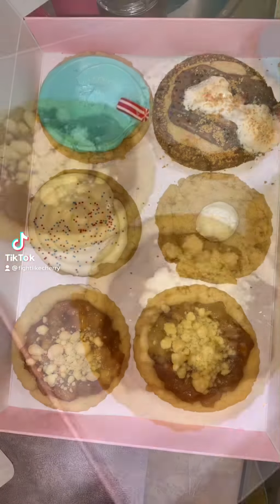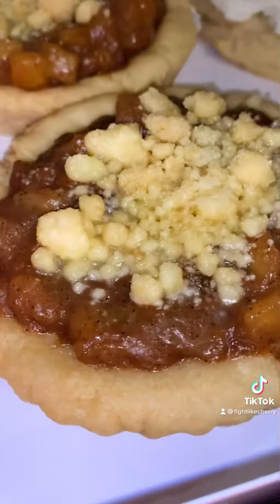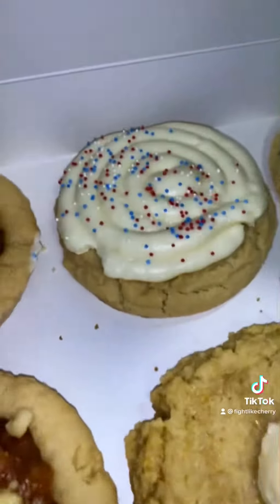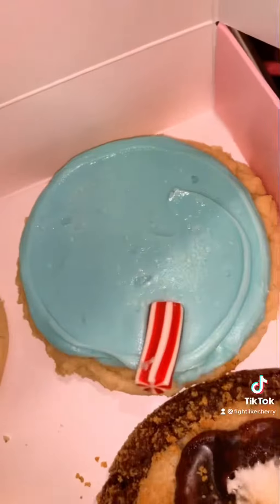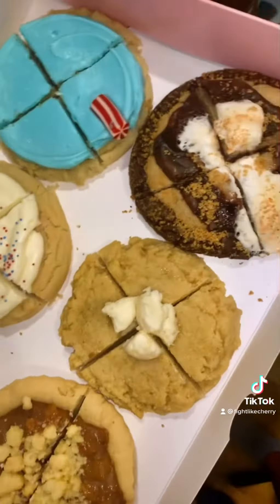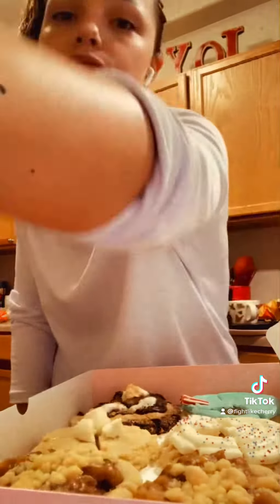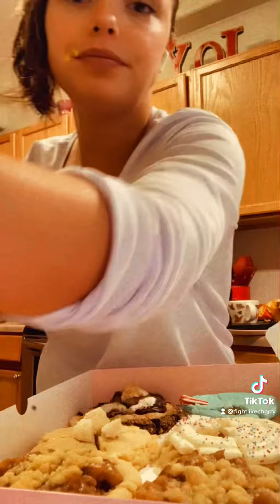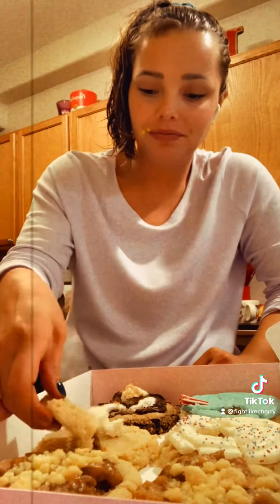Crumbl Cookie Taste Test ⭐️👏🏼